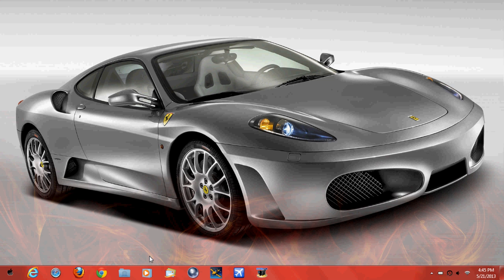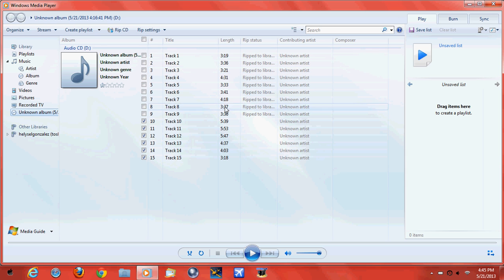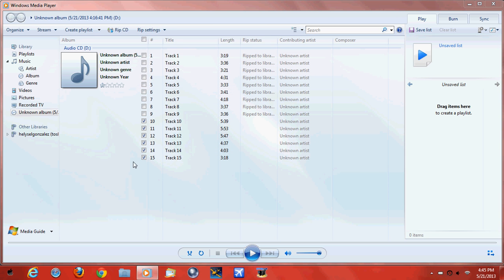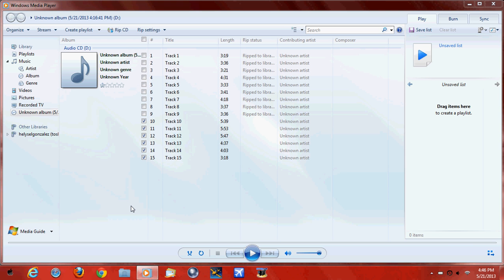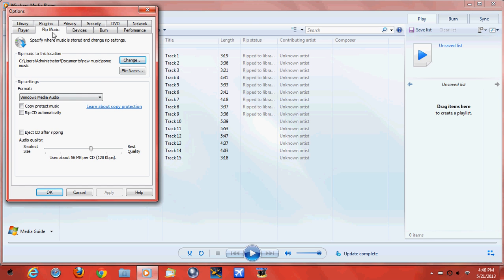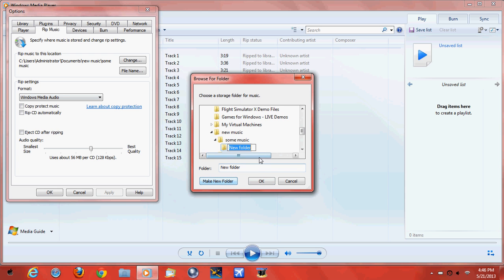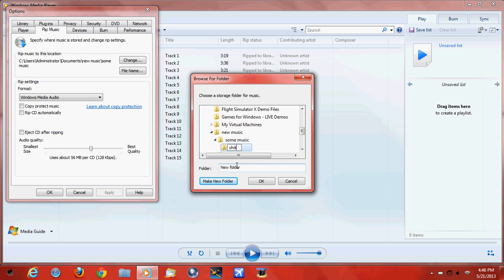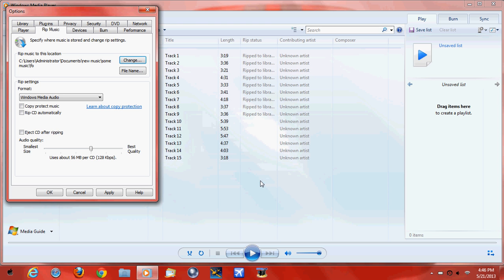How to get rid of Windows Media Player "won't let you rip a cd" error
Hey guys, I just wanted to give you another useful Windows 7 tip. I also want to say thanks to all my faithful viewers and subscribers

5eliazer